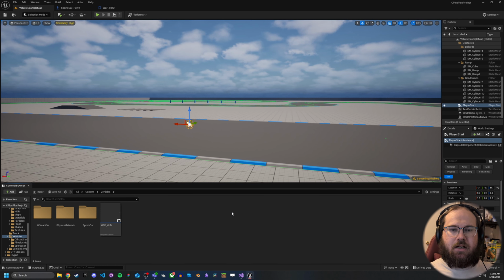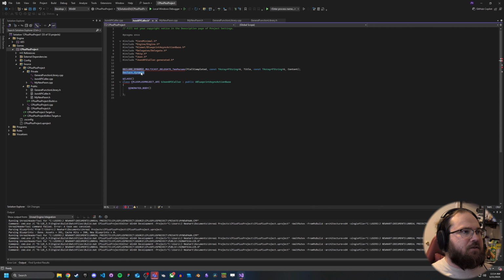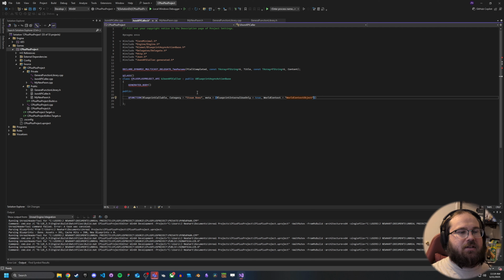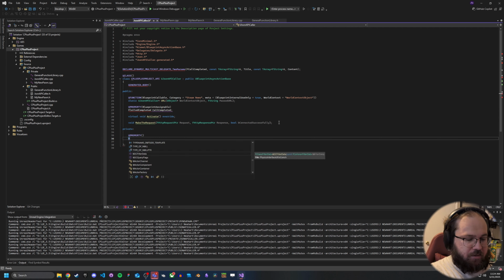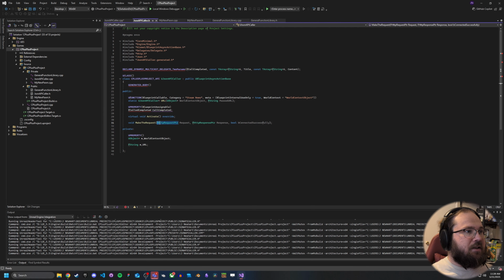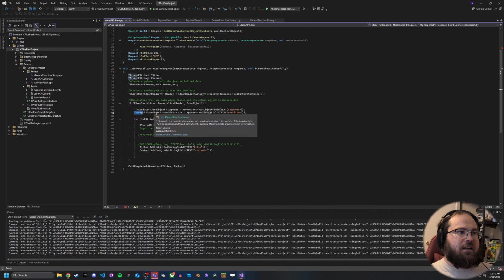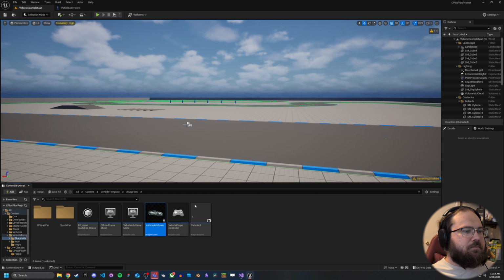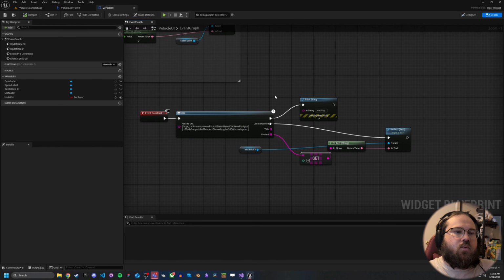Blueprint to C++ Ep 2: External API Calls in UE5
Steam allows devs to post updates about their game and it's progress, we can access that news with an api call to get the text and title. With this we could display the information for the players in game.

🔧 What You’ll Learn:
✔️ How to use BlueprintAsyncActionBase
✔️ How to use Access an external API
✔️ How to use return the needed information

📌 Timestamps:
00:00 Intro
01:15 Creating the BlueprintAsyncActionBase class
04:10 Delegate creation
10:00 Functions/Variables needed
15:30 Defining our Functions
27:20 Correcting our dependencies
29:00 Adding node to graph
30:10 Brief review
31:40 Testing in engine